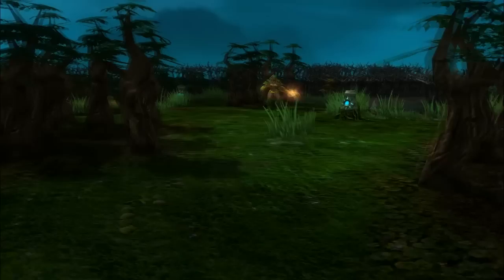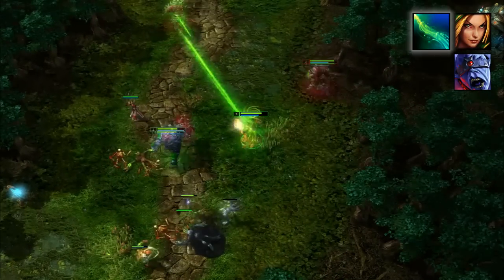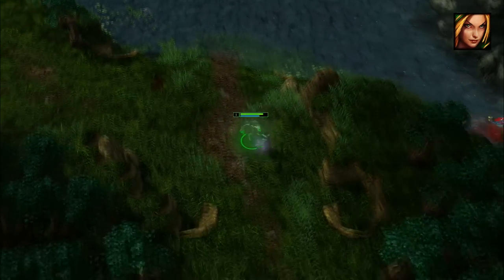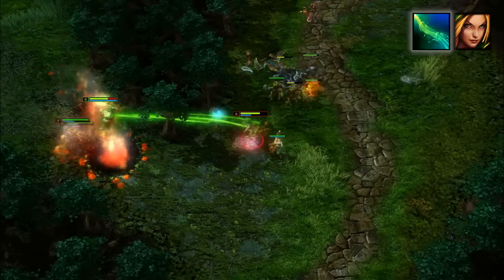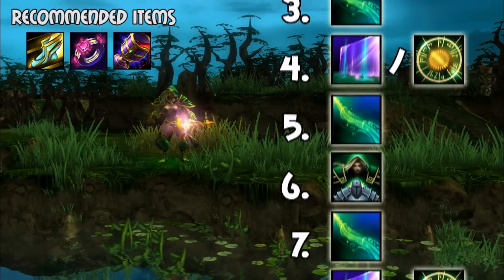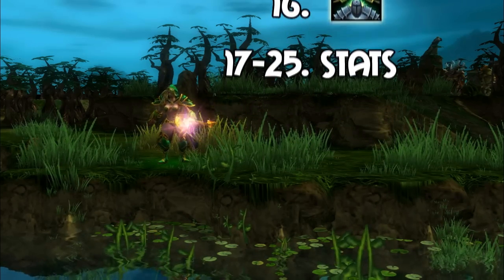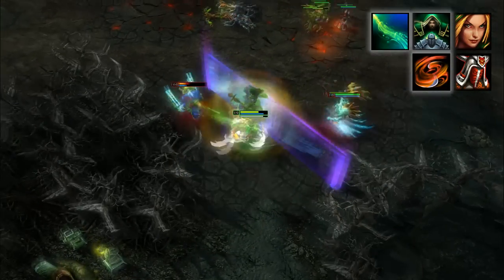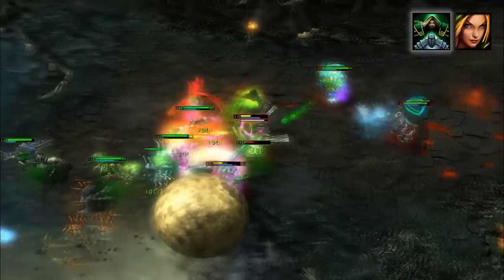Hero Spotlight: Empath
Dying to know everything about Empath? Nigma and Mspudding are here to give you all the information you've been wanting to hear! Empath, the brand new support hero makes her grand entrance into Newerth this Friday, February 4th. Don't miss it!

for all the latest information regarding Heroes of Newerth!